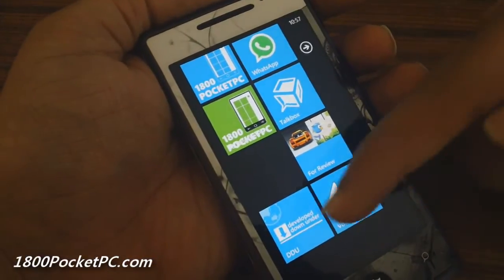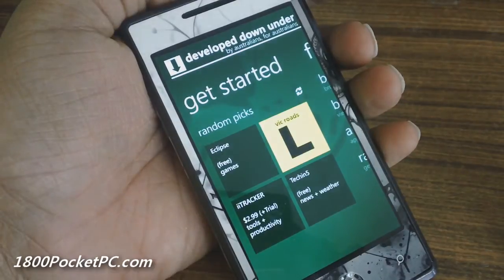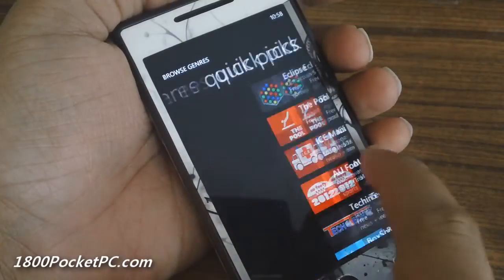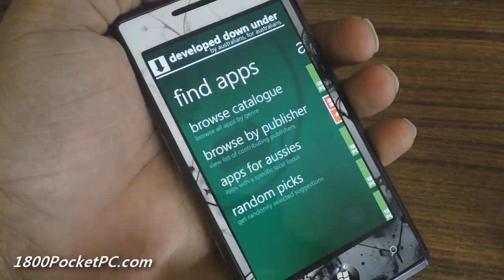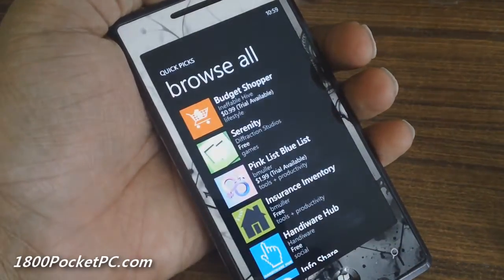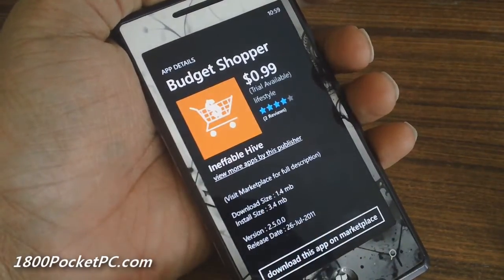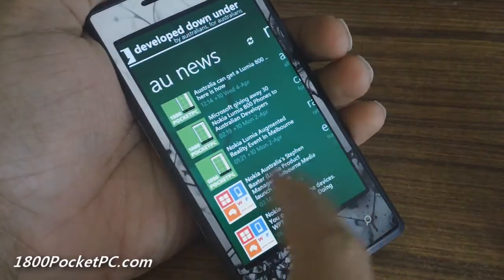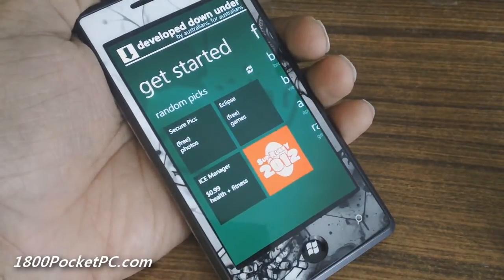Developed Down Under : find the best Aussie Apps for Windows Phone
Looking for the hottest Australian apps - but tired of wading through pages and pages of results to find them!
Look no further - Developed Down Under is a community driven initiative to showcase apps made by Australian Developers + provide an aggregated news feed from the best Australian Windowsphone bloggers.

With 'Developed Down Under' you can quickly browse through a catalogue of available Apps from local aussie publishers (who have signed up to this initiative) - drill down to view app details - and then if so desired - go directly to the app's entry in Marketplace (allowing you to download/purchase and rate the title).  Using our online server - the catalogie of apps will also update itself so you'll never be out of date.

You can also quickly locate localized apps made specifically for Australians (such as news, weather, travel and more) - via the 'apps for aussies' section.

Don't know what Apps to install? Get our randomly selected 'quick picks' from the catalogue - and try out something completely new.

Tired of loading up 15 different news readers to get the latest Aussie wp news? Developed Down Under provides a simple single news feed - and our servers aggregate all the best stuff for you from bloggers + news sites (such as WPDownunder.com, 1800PocketPC.com, techin5.com and more to come).

What's more you'll be helping out struggling Aussie developers who need your support to keep making more great products.

Developed Down Under is a community initiative in conjunction with wpdownunder.com blog. Follow the wpddu hashtag on twitter to join in - or contact us if you are an Australian and want your app showcased on here - or your blog included in our aggegated new feed.

This app is and will remain free for you - so all that's left is to install it and have a play!

Please Note this app requires internet access and will consume a small amount of data (which is heavily compressed for bandwidth friendly use) when the catalogue or news feeds are updated.